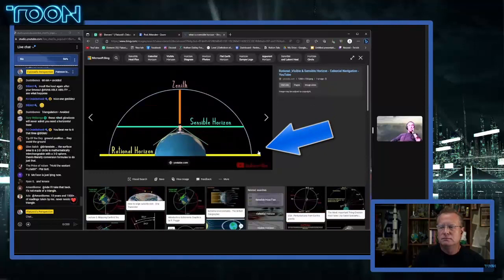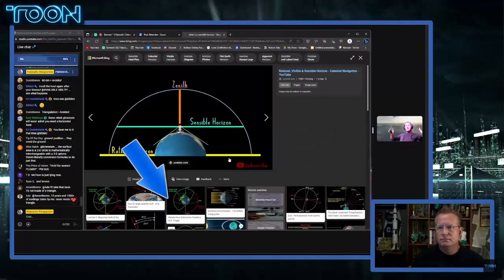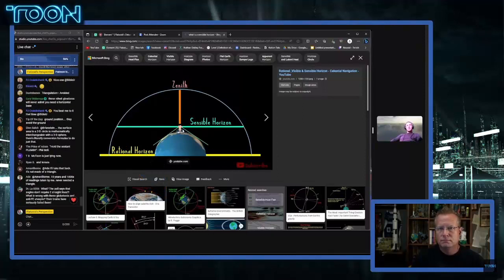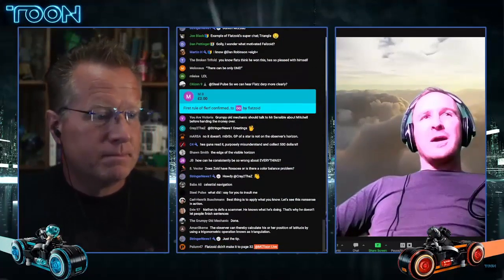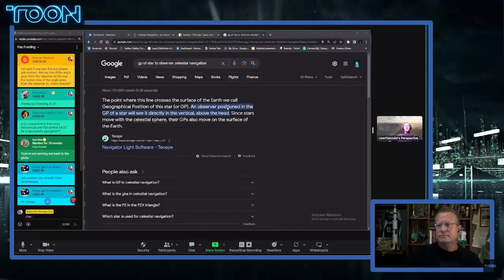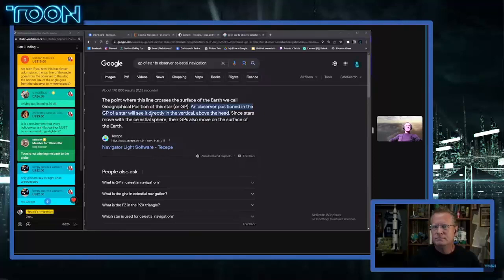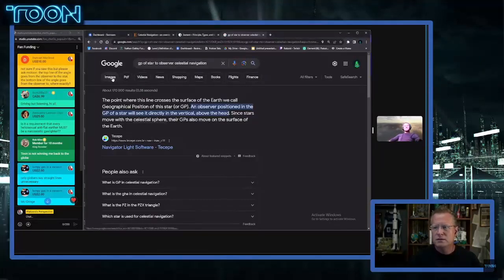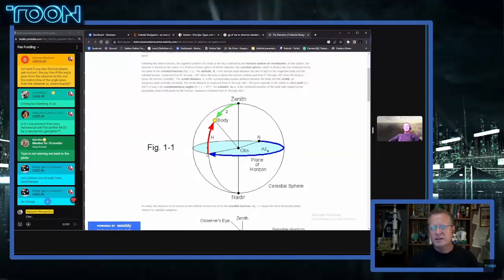Stupid Flerf Shows pictures of the flat Earth. or does he?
Short clips from MCToon Epic Total Destruction of Flatzoid.
FE Debate Flatzoid: Celestial Navigation